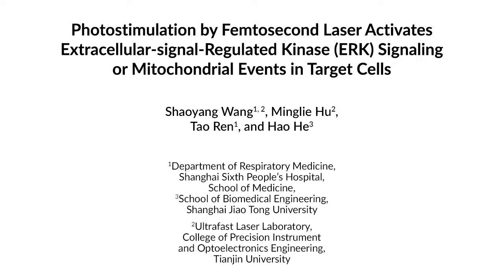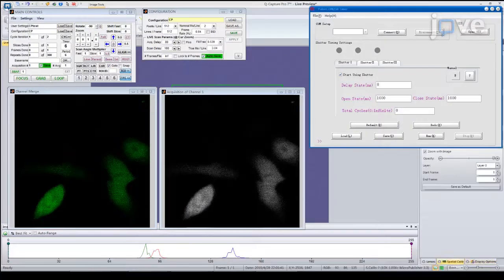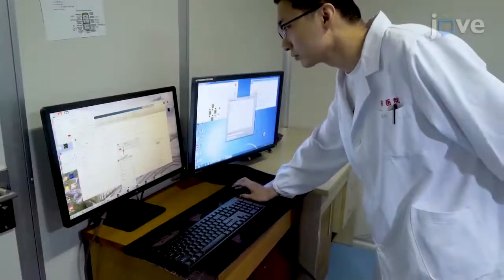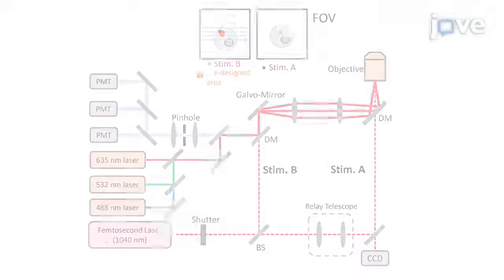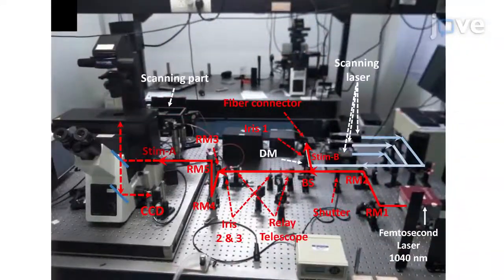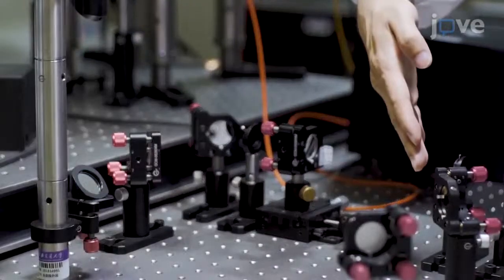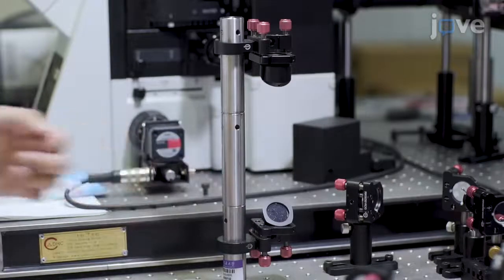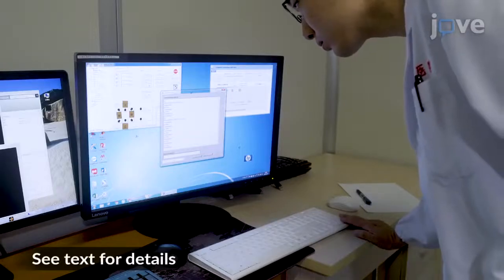Femtosecond Laser Activates (ERK) Signaling/Mitochondrial Events-Preview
Photostimulation by Femtosecond Laser Activates Extracellular-signal-regulated Kinase (ERK) Signaling or Mitochondrial Events in Target Cells -  a 2 minute Preview of the Experimental Protocol

Shaoyang Wang, Minglie Hu, Tao Ren, Hao He
Shanghai Jiao Tong University, Department of Respiratory Medicine, Shanghai Sixth People's Hospital, School of Medicine; Tianjin University, Ultrafast Laser Laboratory, College of Precision Instrument and Optoelectronics Engineering; Shanghai Jiao Tong University, School of Biomedical Engineering;

Tightly-focused femtosecond laser can deliver precise stimulation to cells by being coupled into a confocal microscopy enabling the real-time observation and photostimulation. The photostimulation can activate cell molecular events including ERK signaling pathway and mitochondrial flashes of reactive oxygen species.